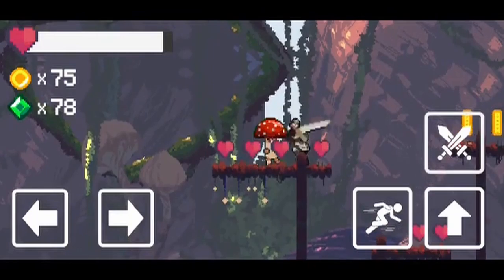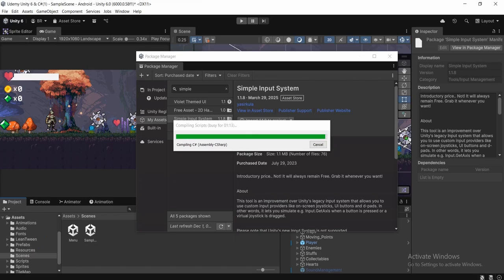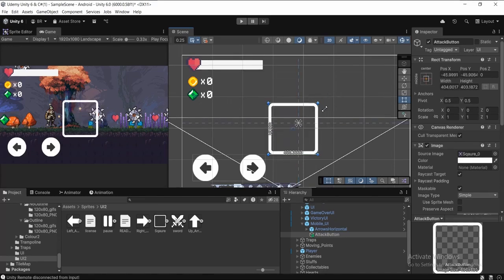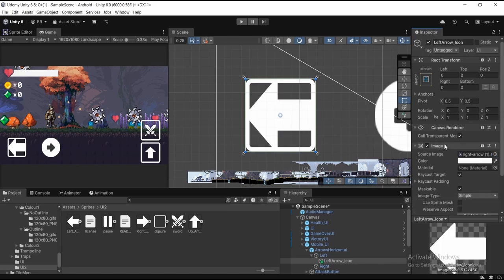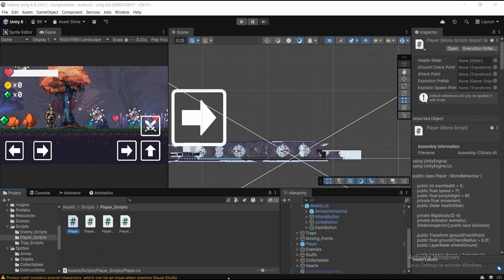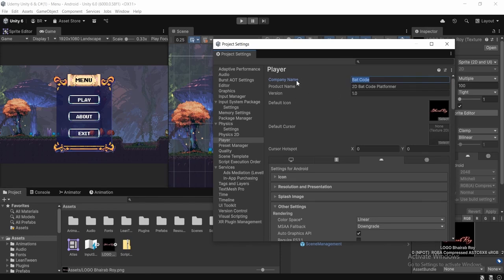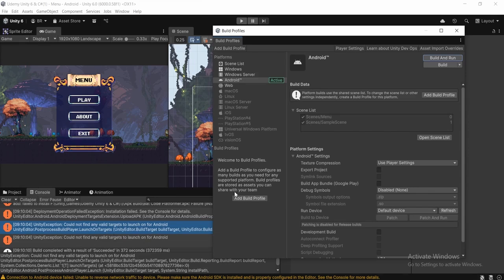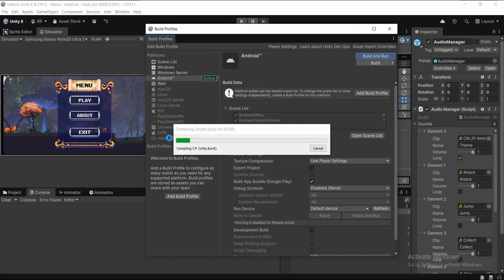How to Make a 2D Game for a Mobile Full Tutorial in Unity & C# for Absolute Beginners | Unity 6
This is a Full Tutorial on How to Make a 2D Game for Mobile devices from Complete beginners, This tutorial will teach You Unity 6 game engine & C# Programming also, Make a 2D Game for Android in Unity Game Engine or in Unity 6 game engine with C# Coding for Beginners and Intermediate people,
I Have explained How to Make The APK & AAB Build in Unity game engine Step by Steps for Beginners to Intermediate Guys.
Thanks to Ron andrei Calixto, Sail Jade's, Sanesh Kethmin, Sergio, Taju, Nenden nuraini & Joel Blankson
Special Credits & Thanks to: Hemakshi Pandey
Get The Source Code & The Game(Assets, Scripts, Audio, Fonts, Sprites, Apk & Aab Build and Much more...)
Recommended Udemy Courses on Unity 6 & C#
1.Mobile Game Development Full Course(PC, Mobile & Web)
2.Unity 6 & C# Game Development Full Course(PC, Mobile & Web)
Support me:
My Udemy Courses & Profile:
Time Stamps
0:00:00 - Introduction
0:00:35 - Get Source Code(Assets, Audio, Fonts, Apk & AAb+ much more...) & Special Thanks
0:01:15 - Switching to Android & Important Settings
0:09:25 - Mobile Device Setting Steps
0:15:58 - Importing Simple Input for Mobile Device
0:21:20 - Mobile UI Setup, Attack & Jump Button Scripting
0:49:41 - Jump Button
0:58:22 - Changing Icon, Left & Right Arrow
1:05:13 - Dash Button & Scripting
1:25:16 - Dash Icon
1:33:47 - APK Build Settings
1:52:26 - Bug Fixed & Apk Build, Import to Mobile Device
2:01:58 - Apk Testing in Mobile Device
2:05:00 - Fixing Overlapping Buttons Inside Main Menu & About Menu
2:12:03 - AAB Build(Play Store Ready Game)